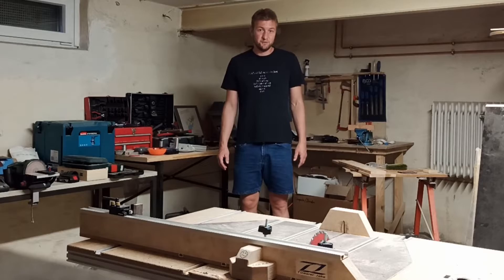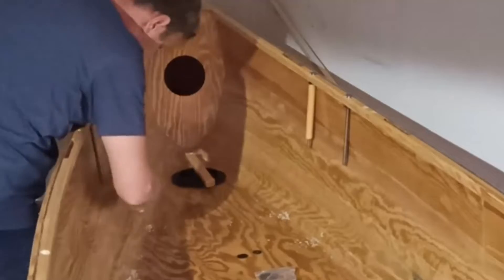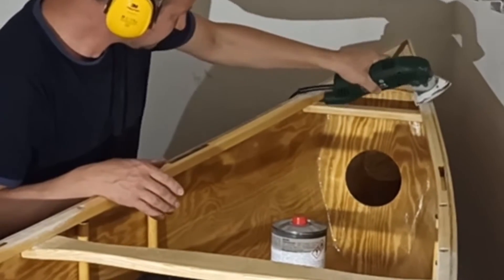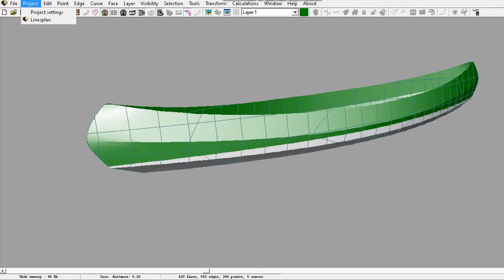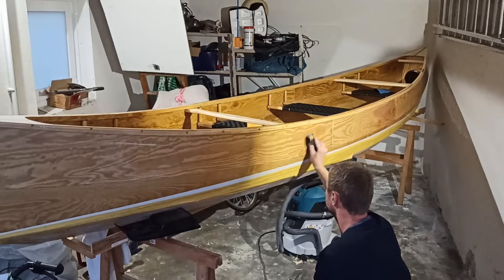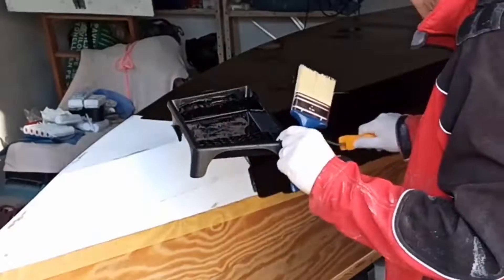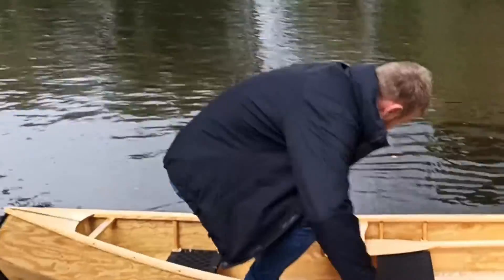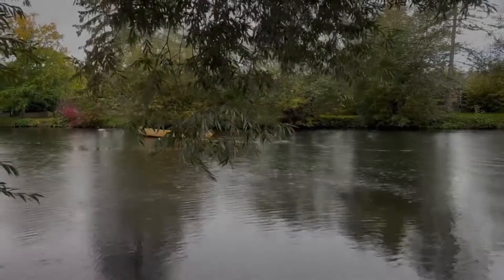TJ-Canoe - Part 4/4 | Self-Designed Plywood Canoe (Free Plans)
This video series is about a DIY canoe made from plywood, which I designed and made myself. I decided to make a cheap canoe, which can be built in a rather short time. So this canoe is made of plywood and built with the stich and glue technique. The wood I used, in the end, was pine and it was actually waterproof. In This fourth part I show you how did the final assembly, painted everything and made a first tour.

Requirements: - Min. Time: 70h - Min. Workspace: 6 m * 3 m - Power Tools: Jig Saw, Eccentric Grinder, Circular Saw, Router, Vacuum Cleaner Bill of Materials: - 3 Sheets of Plywood (250 * 120 cm) - Wood for Gunwales, seats - Epoxy 2.5 kg, Cotton powder 1l - Varnish 2.5 kg - 2 Sheets of Fiberglas 160 g/² (1.5 * 5m)